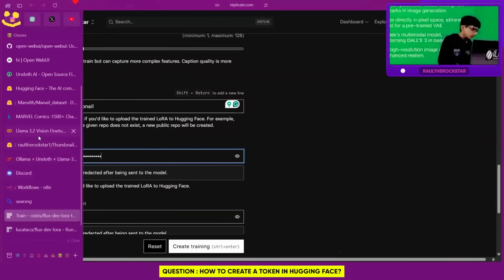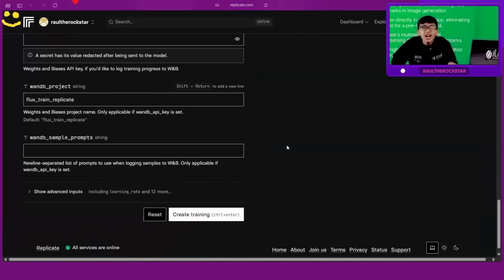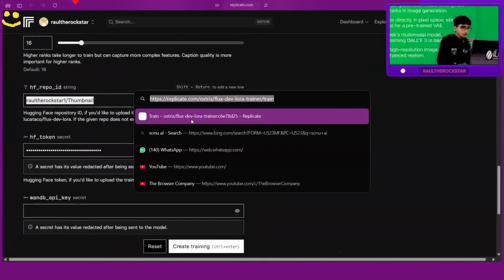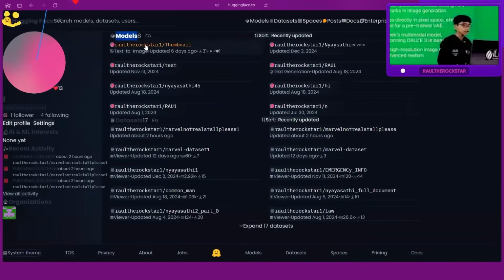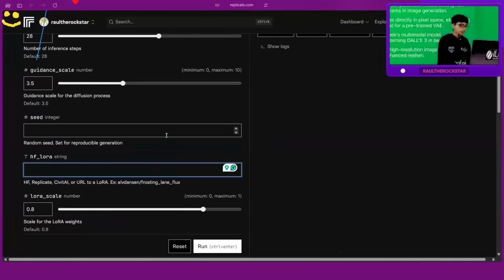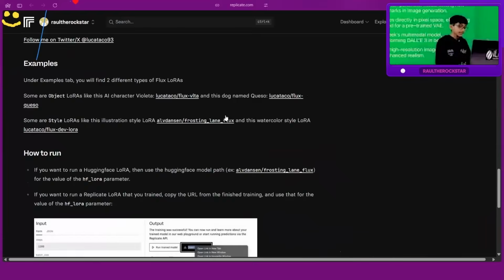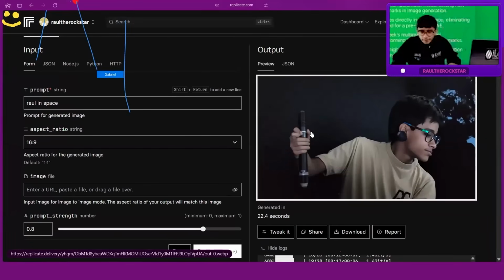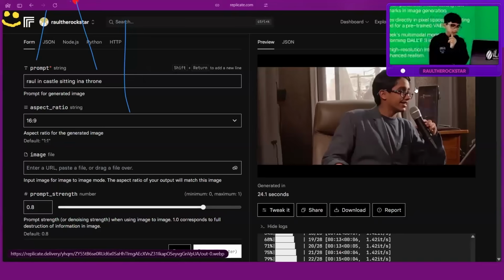Day 20: Hugging Face Tokens Explained & Image Creation | 30 Days to AI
This is a 30-day AI challenge - just 10 minutes a day, free. We start from zero: what AI is and how it works. Then we dive into the fundamentals - neural networks, CNNs, DNNs, transformers - and how these systems really function.